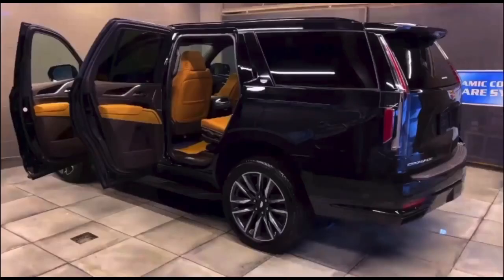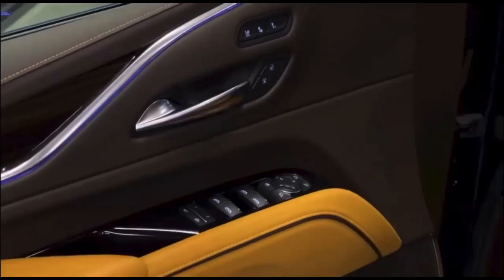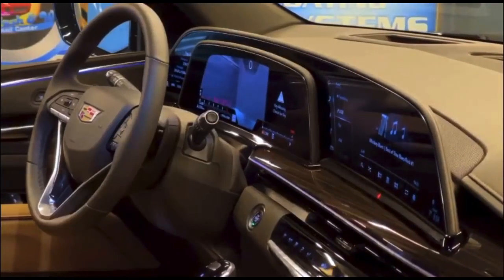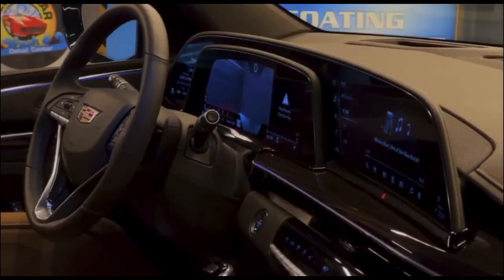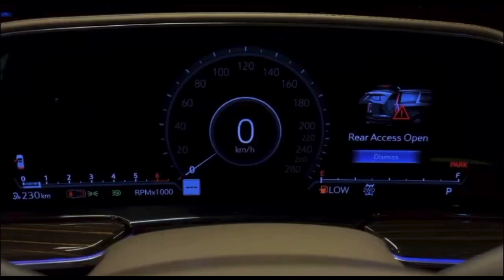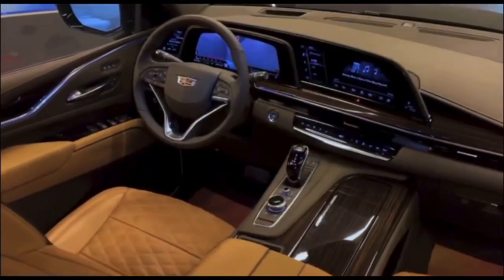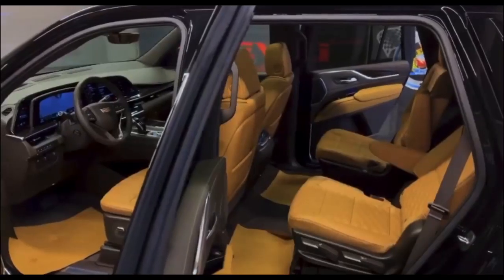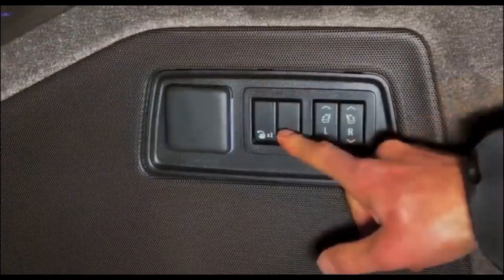2022 Cadillac Escalade 600. Review of interior and Exterior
This video has explained some features in this Cadillac Escalade 600, showing the interior and exterior as well. Hot 🔥
0-60mph